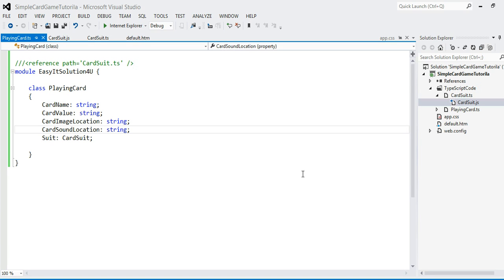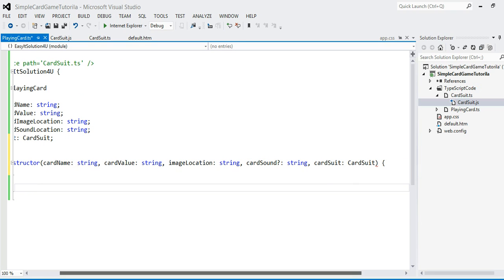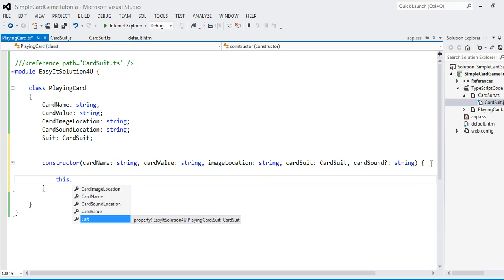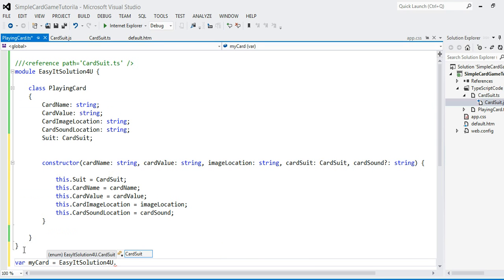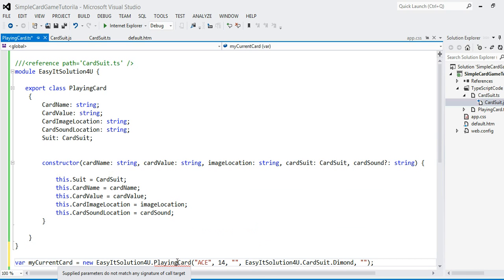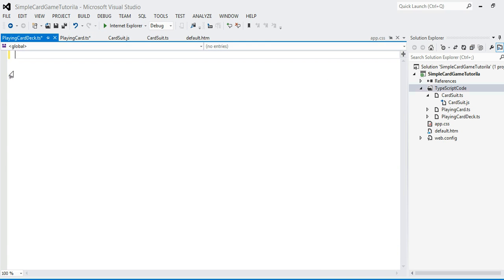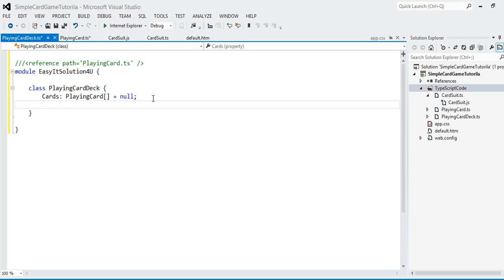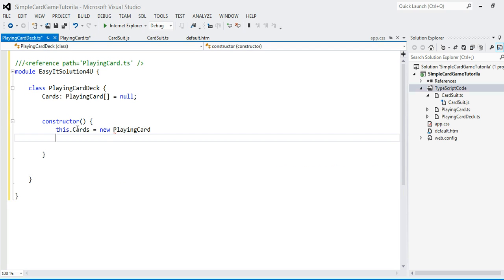Simple Card Game with Typescript in Visual Stuidio PART II